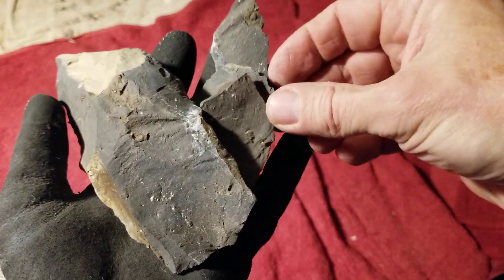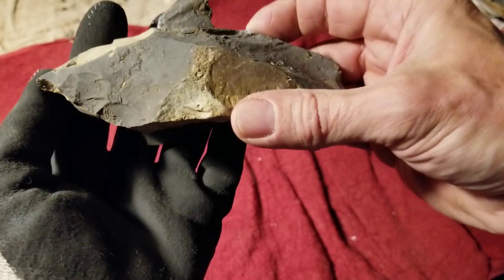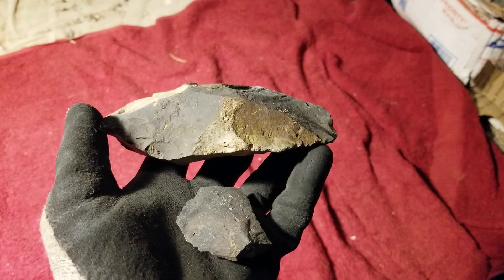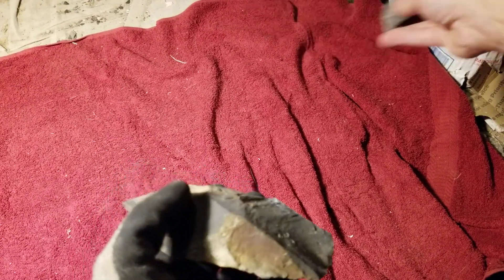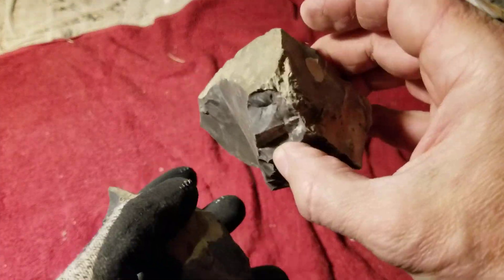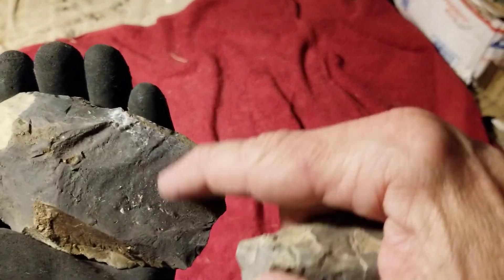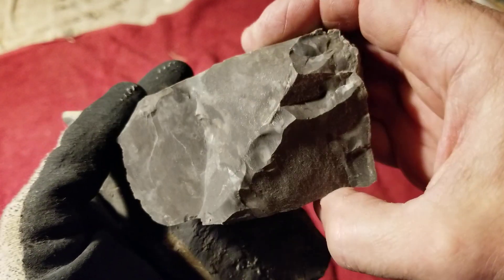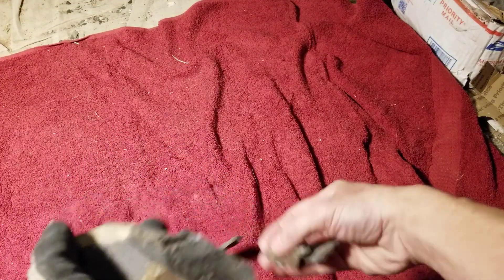1029 - ROCK CHALLENGE - Mystery Northeast Rock Flintknapping